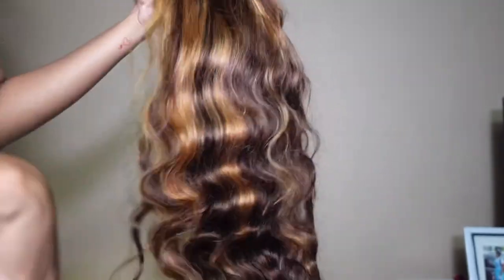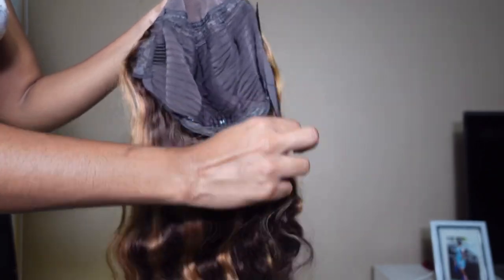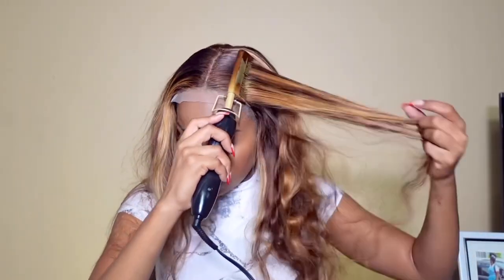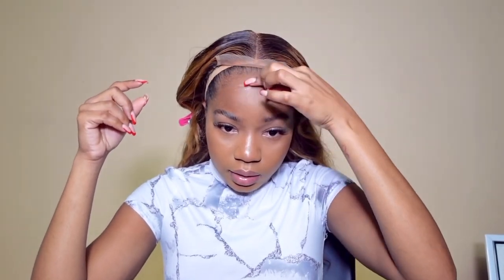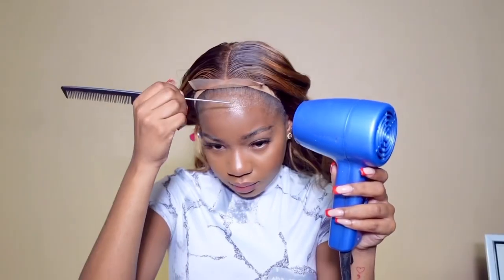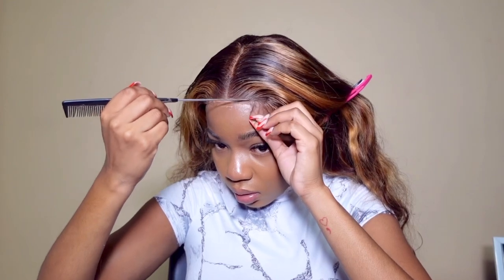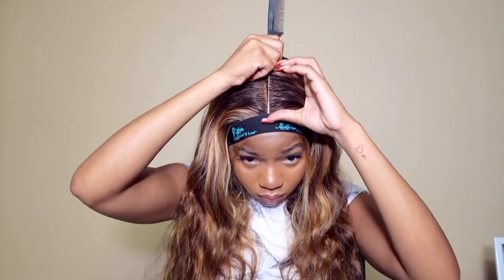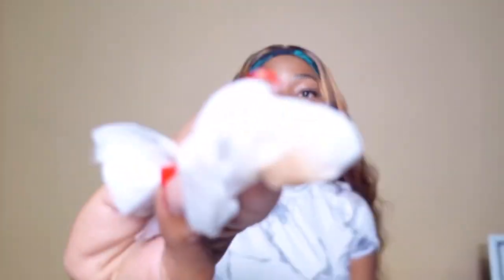I HEARD I LOOK LIKE BEYONCE BECAUSE OF THIS WIG From Ashimary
●▬▬▬▬▬▬▬▬▬❤Ashimary Hair❤▬▬▬▬▬▬▬▬●
Buy 1 Get 1 Free & Shopping By Influencer, Get $30‬ Now, Code: TF30
Hair Details:4/27 Body wave 4x4 HD Lace Wig,22inch, 180% density